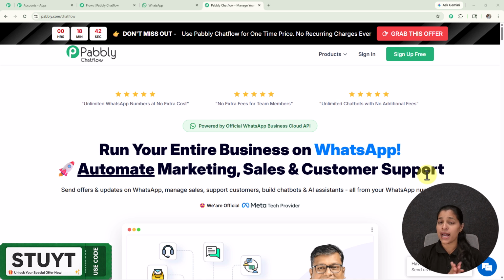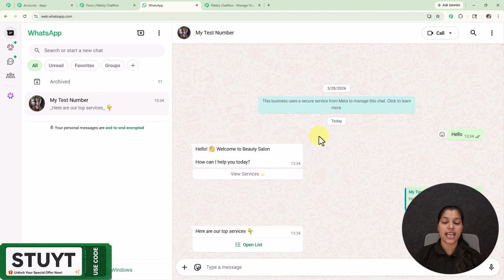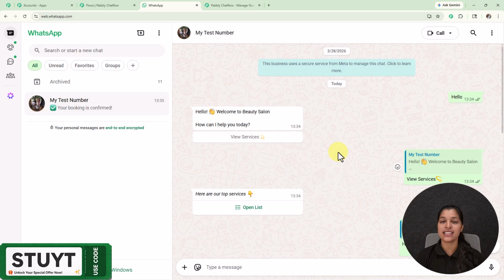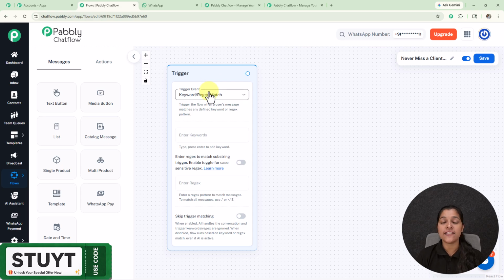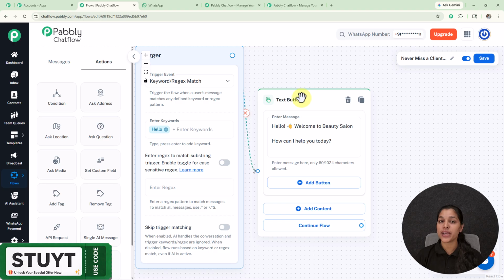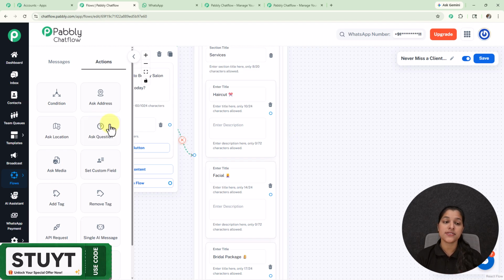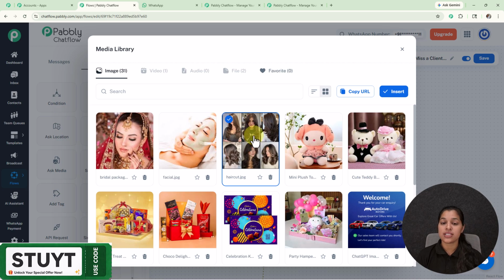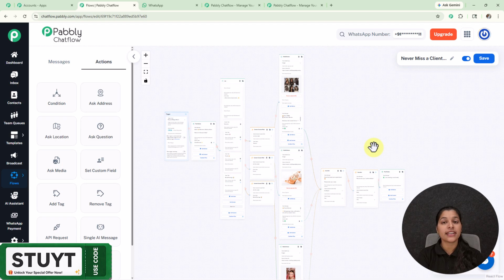Never Miss a Client: WhatsApp Chatbot for Appointment Scheduling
Want to streamline your appointment scheduling and never miss a client again? With Pabbly Chatflow, you can create an efficient WhatsApp chatbot that manages your bookings seamlessly!

🚀In this step-by-step tutorial, we’ll show you how to:

✅ Set up a WhatsApp chatbot to handle appointment requests automatically
✅ Customize your chatbot to collect client information effortlessly
✅ Integrate calendar systems for real-time availability updates
✅ Send timely reminders and confirmations to clients
✅ Enhance customer experience with 24/7 booking capabilities

This powerful chatbot solution is perfect for businesses of all sizes, helping you save time, reduce no-shows, and elevate client satisfaction. 📅✨

🎯 Use Case: Let customers book appointments directly through WhatsApp without back-and-forth messages. Automatically collect details, confirm bookings, and reduce manual coordination. Ideal for salons, consultants, and service-based businesses.